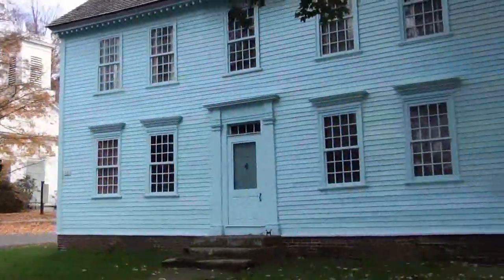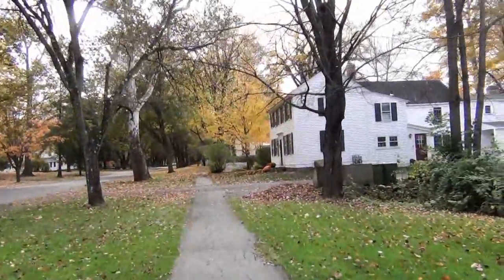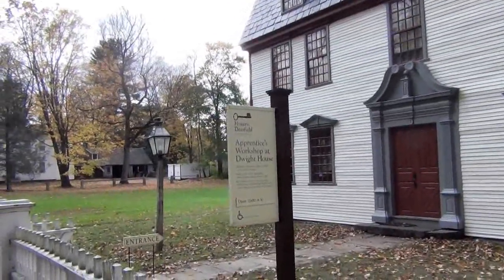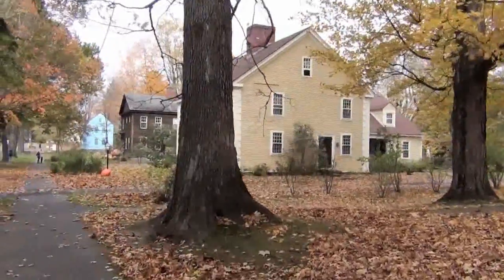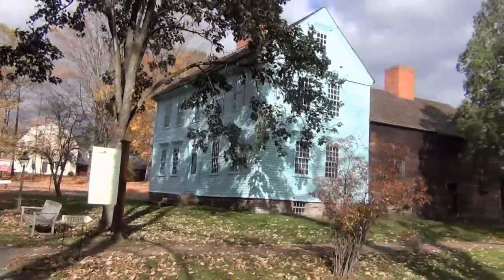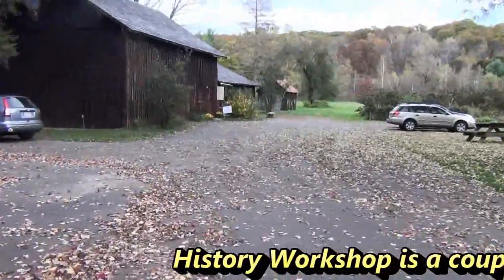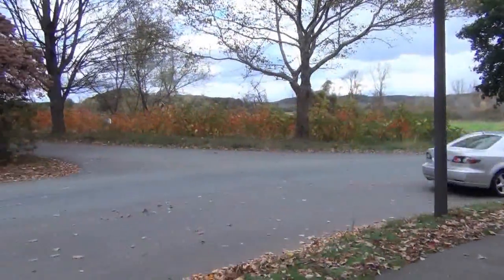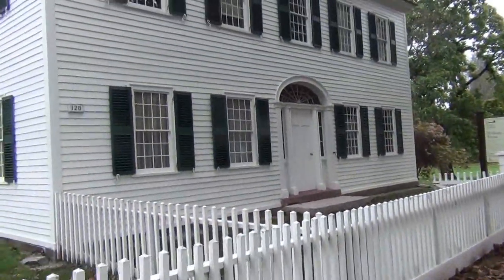Historic Deerfield MA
A short visit to Historic Deerfield, an authentic 18th-century New England village in the Connecticut River Valley of Massachusetts.
I wish I had had more time to wander into more buildings and could have take more video of this charming small town.  Also wish they would allow indoor photography, but they don't.  Anyway, this was one more day on my drive to weaving school, a few weeks ago.